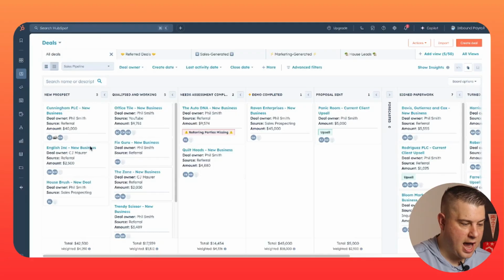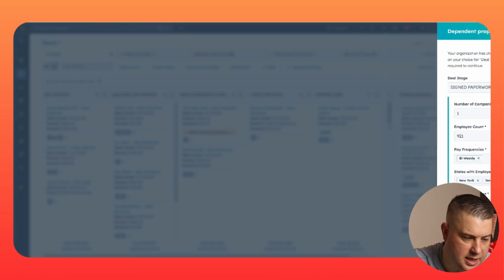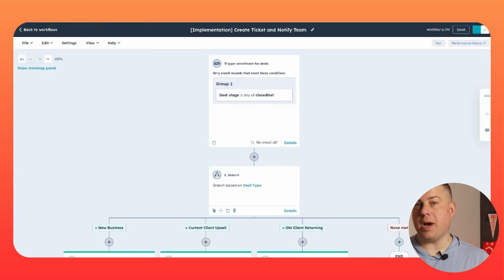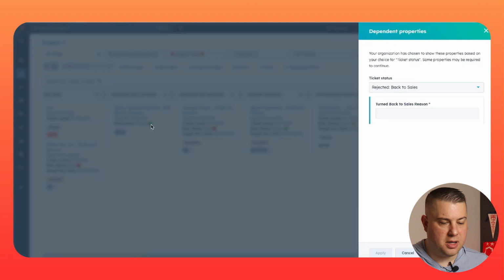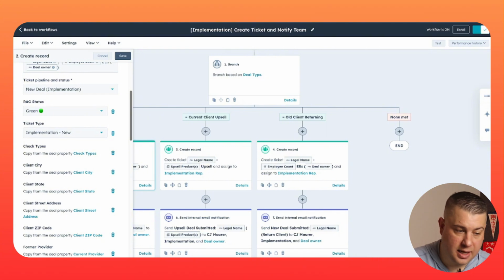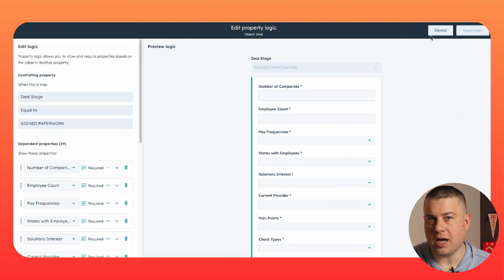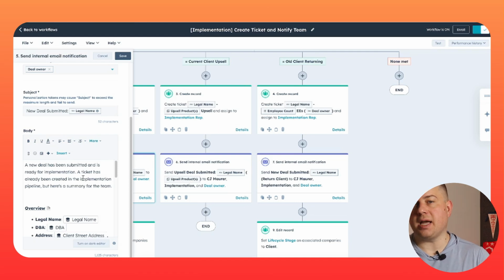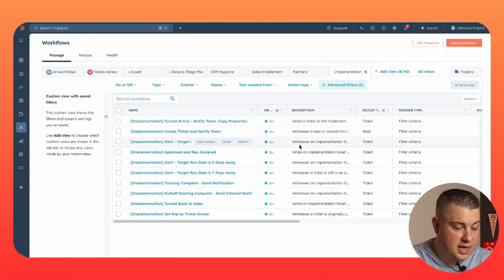How to Automate Your Sales-to-Onboarding Handoff in HubSpot | Strategic HubSpot Tutorial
Overview
Struggling with a clunky transition from sales to onboarding? In this strategic HubSpot tutorial, CJ Maurer shows you how to automate and optimize your internal handoff process—ensuring a smoother experience for both your team and your customers. You’ll learn how to build workflows, collect the right deal data, and keep everyone in sync from day one.

Customer onboarding is one of the most critical moments in the client journey. When your sales-to-onboarding handoff is inconsistent or manual, it leads to miscommunication, internal delays, and a poor client experience.
You’ll learn how to:
- Set up key properties and processes that support handoffs at scale
- Use HubSpot workflows to trigger internal notifications and task assignments
- Capture essential customer details before the deal closes
- Align sales, onboarding, and delivery teams using CRM automation
- Track onboarding success with built-in reporting

This tutorial is ideal for HubSpot Admins, Implementation teams, Customer Success leaders, and RevOps professionals looking to eliminate drop-off between sales and onboarding and improve client activation at scale.

00:00 Introduction and Overview
00:40 Objectives and Importance
01:55 Handoff and Deal Customization
03:30 Sales and Onboarding Communication
04:50 Workflow Buildout and Automation
07:43 Final Thoughts
09:12 Conclusion